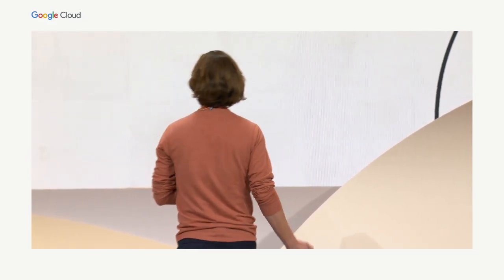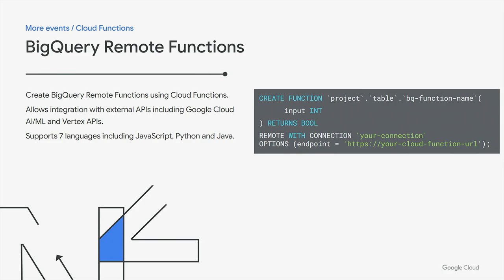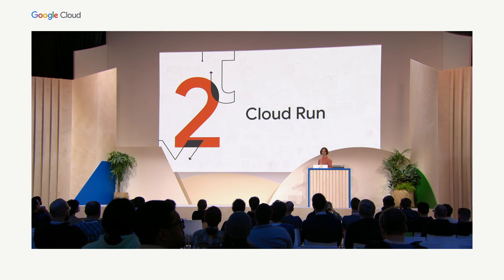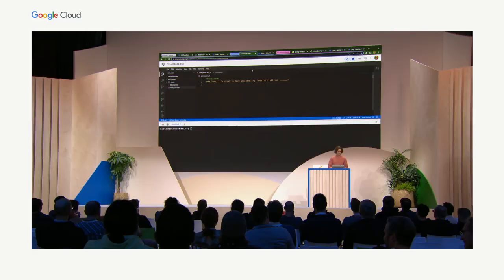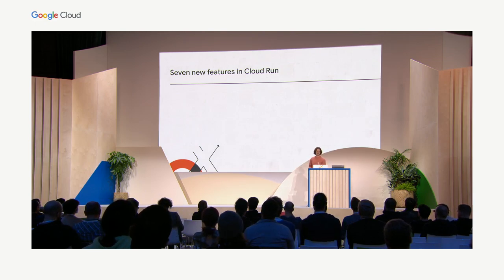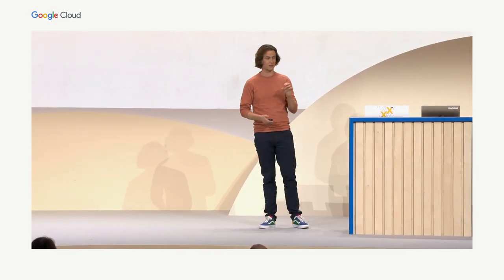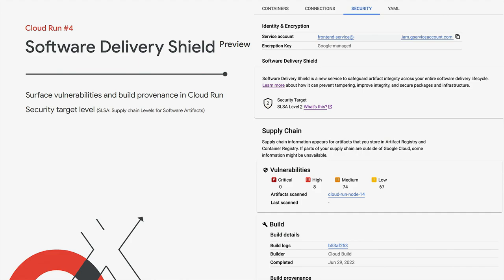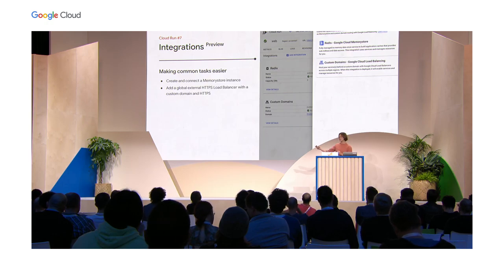7 new features that help you build modern apps with less complexity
Learn about the new and recently launched features of Google Cloud serverless products.

Speaker: Wietse Venema

HIVE208-MUN